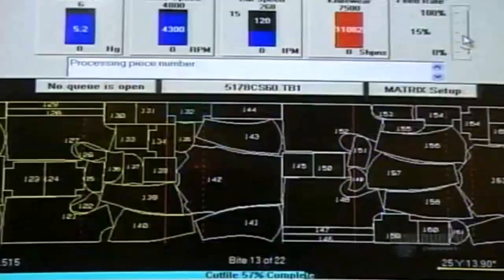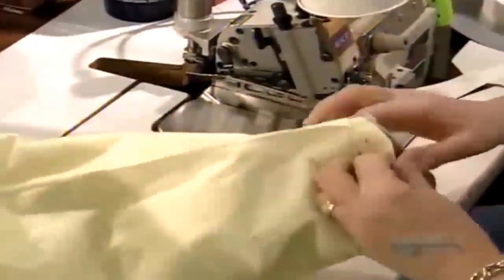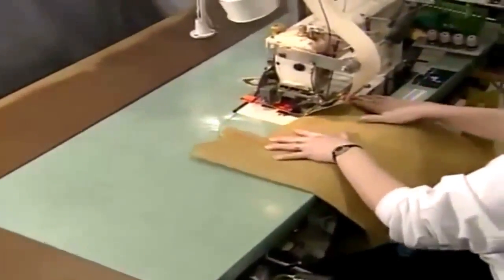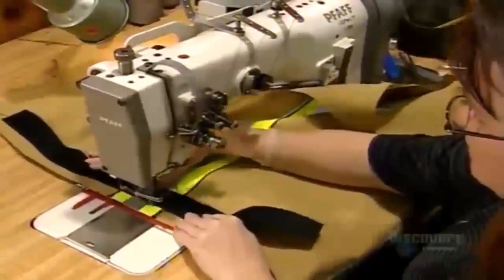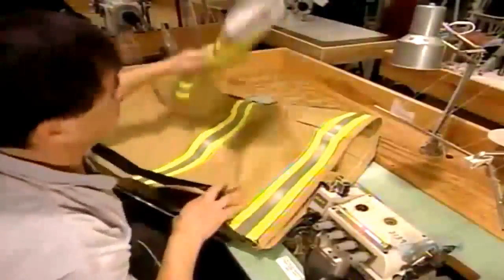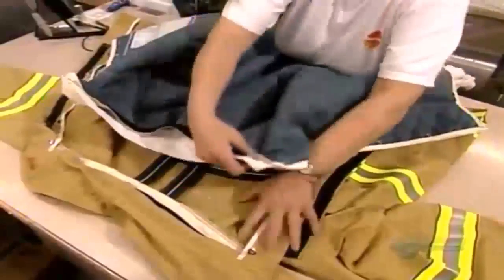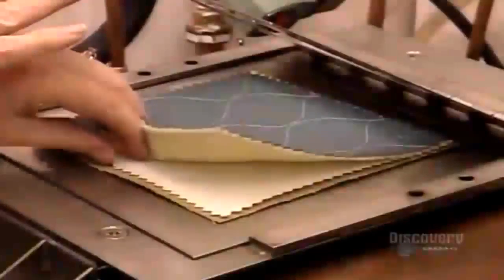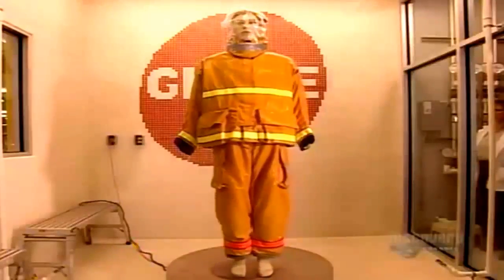Quy trình may quần áo chữa cháy công phu và chất lượng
Đồng phục bảo hộ lao động chữa cháy khi may phải rất tỉ mỉ va chất liệu phải tốt nhất bởi đặc thù công việc ở môi trường nguy hiểm. Hãy cùng chúng tôi xem quy trình tạo ra bộ quần áo chữa cháy như nào nhé.